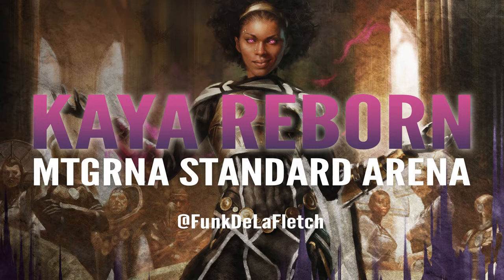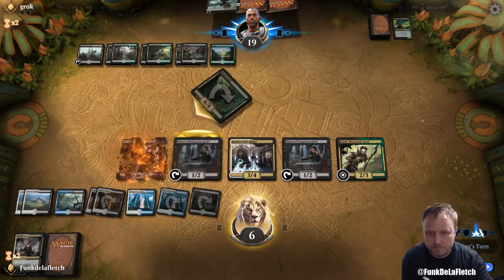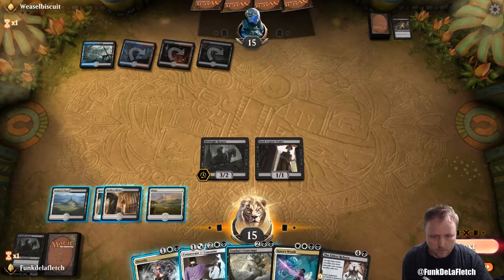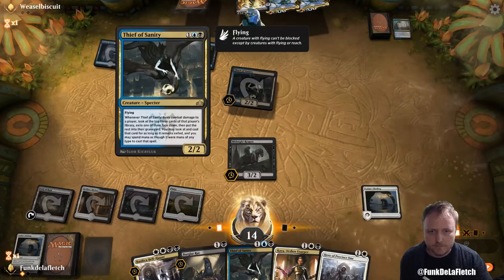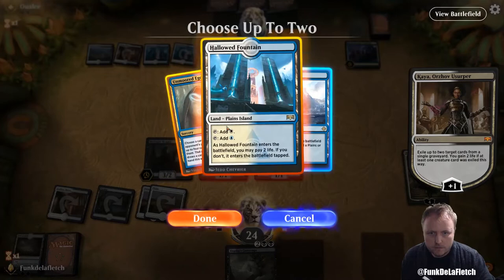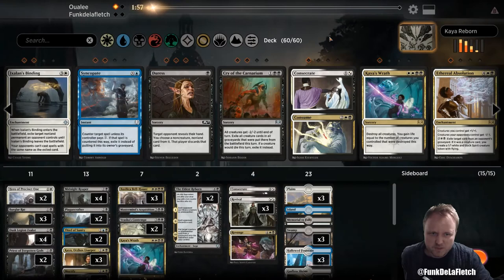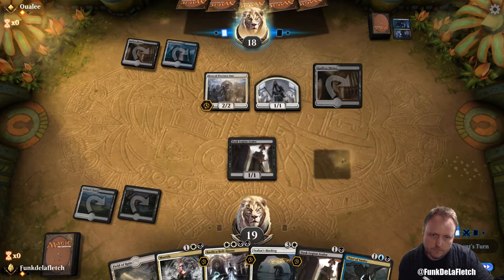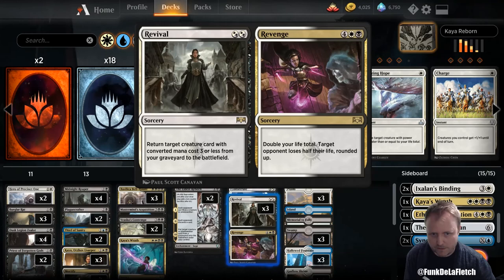MTGRNA Standard - KayaReborn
The main theme of the deck is to play cheap creatures that either cantrip or force your opponent to sacrifice a creature/Planeswalker or discard a card. These cheap creatures allow you to be aggressive, apply pressure to stay ahead in the early game to take over with powerful spells in the mid/late game.

The three games in this video is a small sample size. Overall the matches are long and grindy but lots of fun and filled with very interesting decisions.

The deck felt great against other aggro decks. Versus control or BG midrange, it comes down to controlling the board, the opponents hand and getting either a Midnight Reaper or Thief of Sanity to gain card advantage.

Overall I was impressed with Revival / Revenge - being able to bring back creatures from the yard directly to play or to essentially swap life totals with the opponent was very powerful and allows for aggressive plays with the deck.

The deck could still be tweaked a bit. Hero of Precinct One is hit or miss, but certainly valuable when able to generate chump blockers. What I really like though is the Black Sacro-crats creature package and I think it could be moved to other shells effectively.

There is nothing more satisfying than making your opponent discard cards!

Matches
Match 1 Game 1 02:05
Match 1 Game 2 18:22
Match 2 Game 1 21:47
Match 2 Game 2 35:11
Match 3 Game 1 43:52
Match 3 Game 2 01:03:46
Match 3 Game 3 01:13:35
Wrap Up 01:24:44